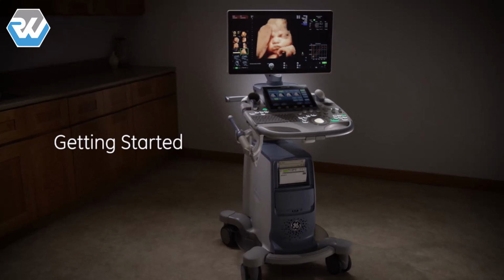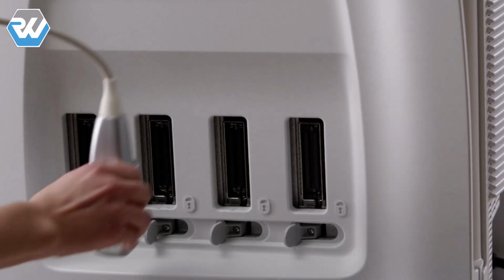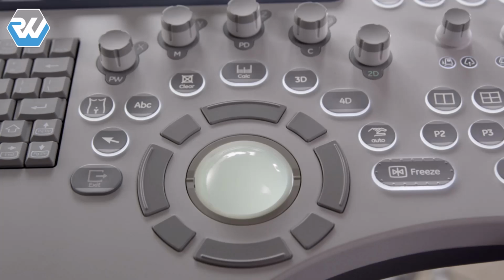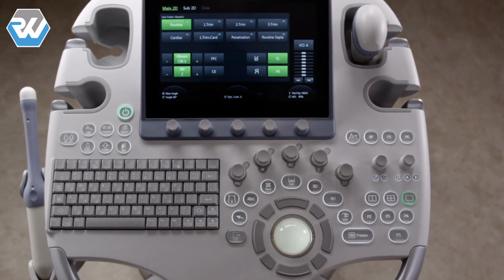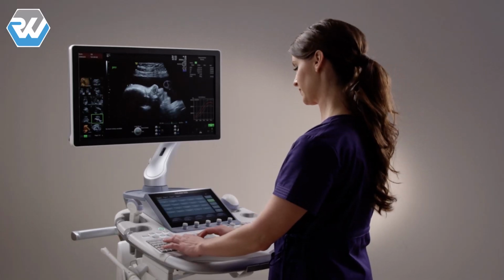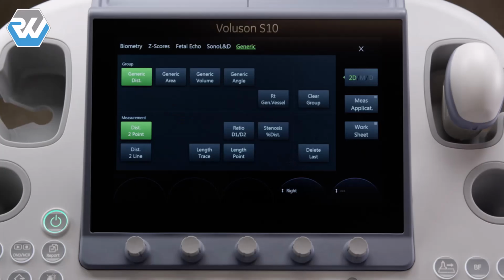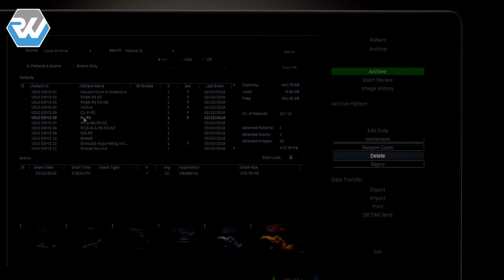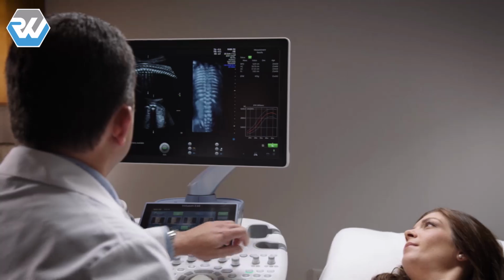Voluson S8 / S10 Touch 01 Getting Started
01 Getting Started
Erste Schritte bei der Bedienung des Ultraschallgerätes Voluson S8 Touch von GE Healthcare (in englischer Sprache)